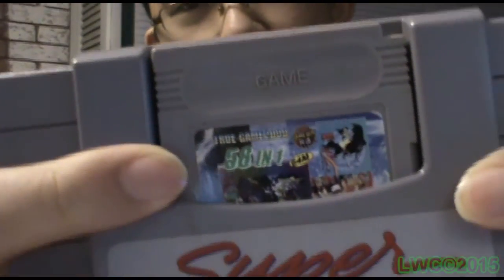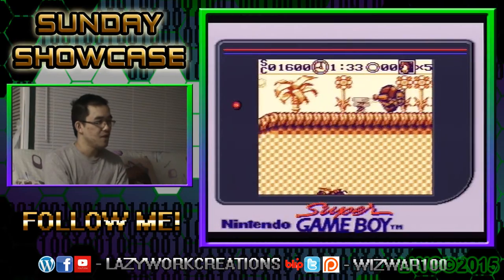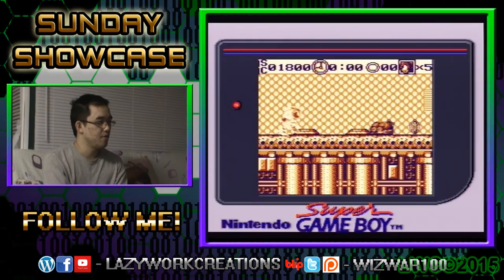Sonic 3D Blast 5 & Puzzle Road[GB] - Sunday Showcase "2 in 1"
With a new review out on Ecco the Dolphin don't let that distract you from watching this week's Sunday Showcase on a 58 games in 1 with Sonic and a puzzle game.